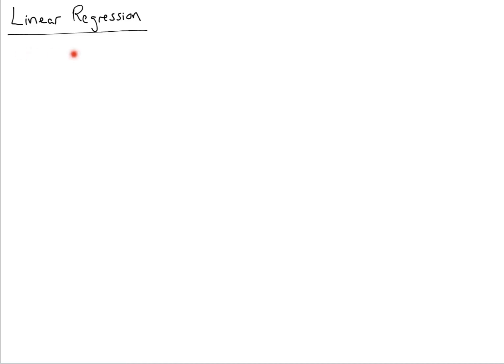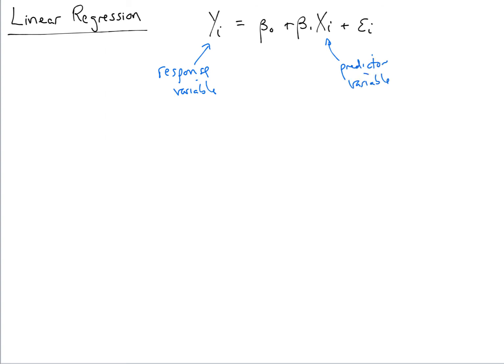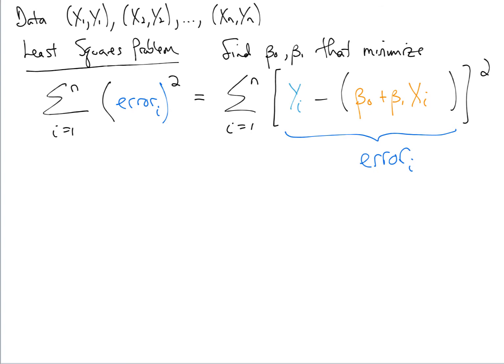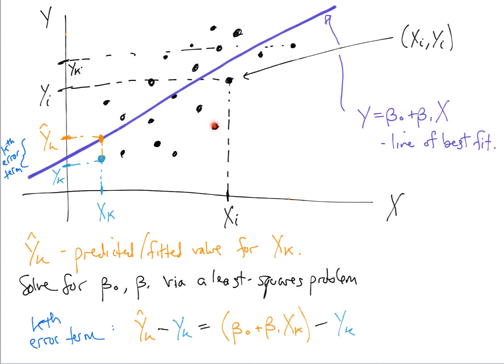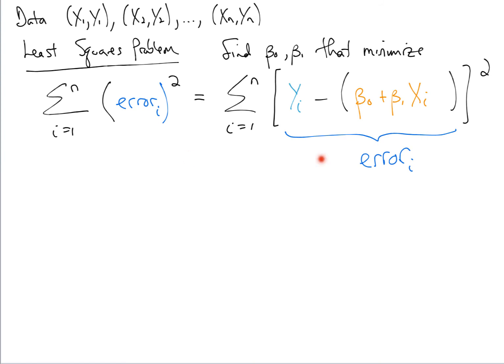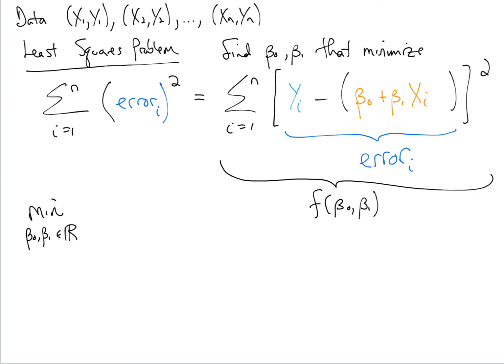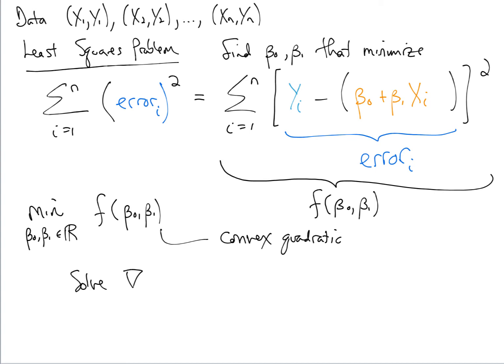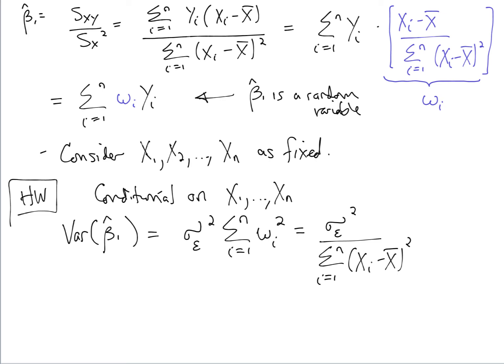Linear Regression Introduction